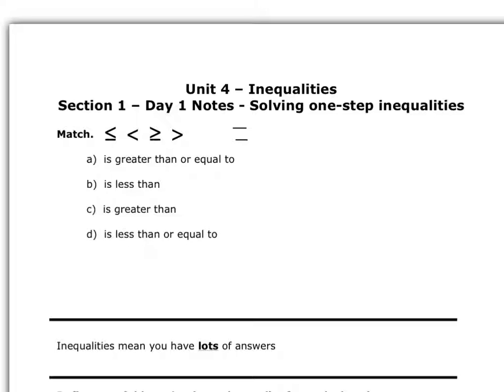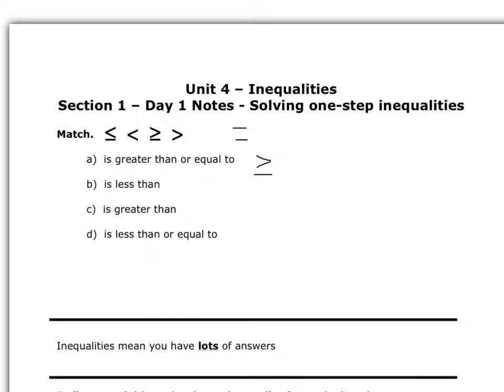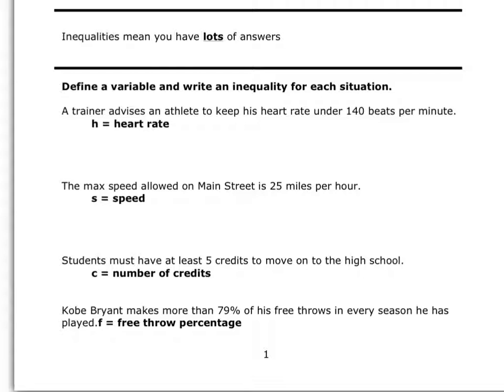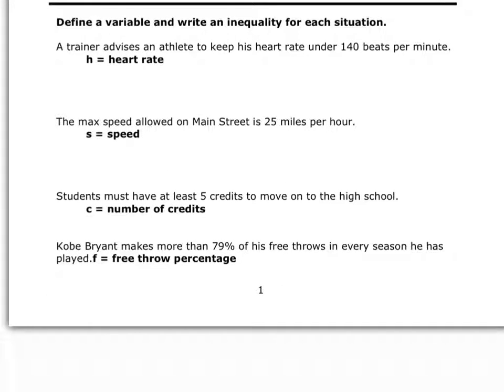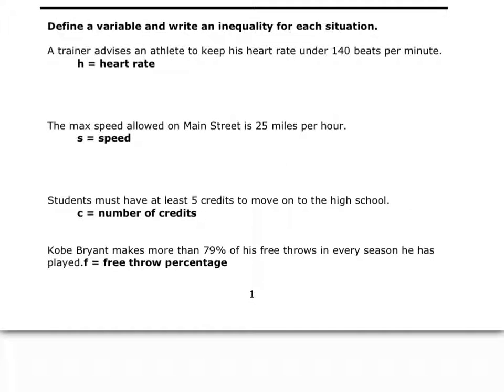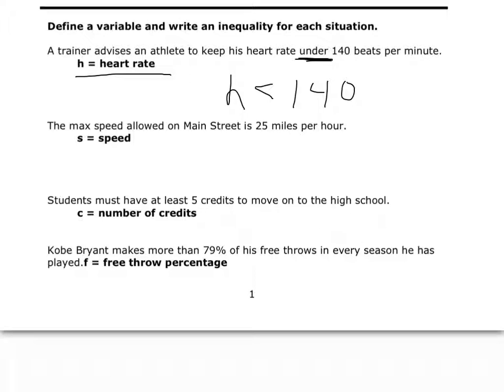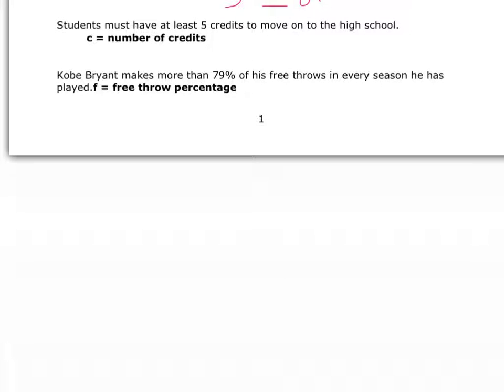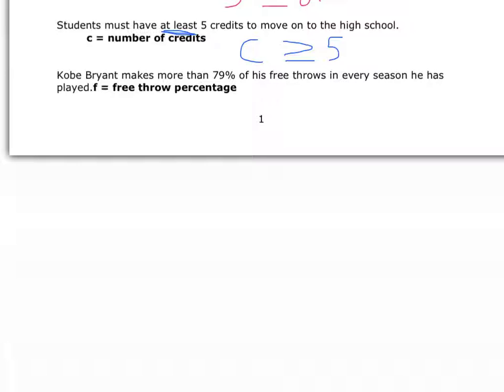U4 sec1 day1